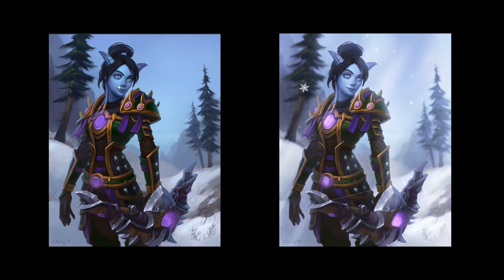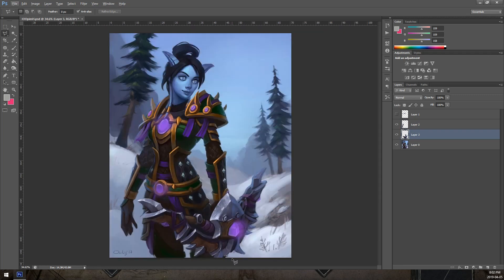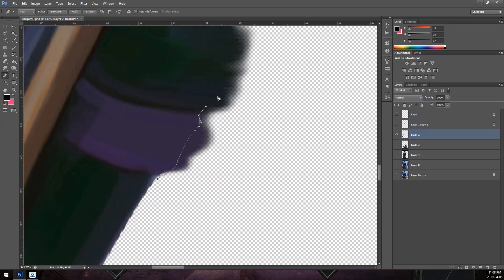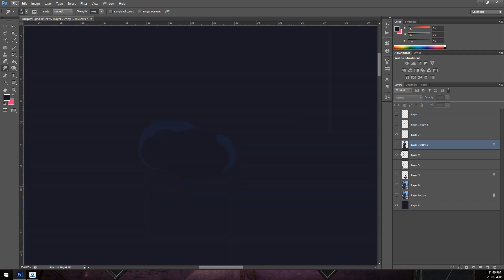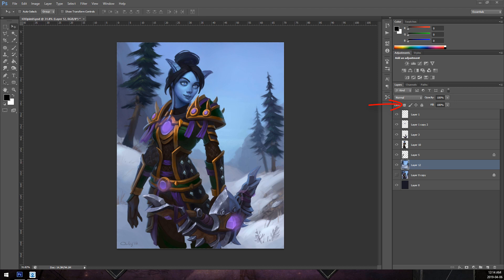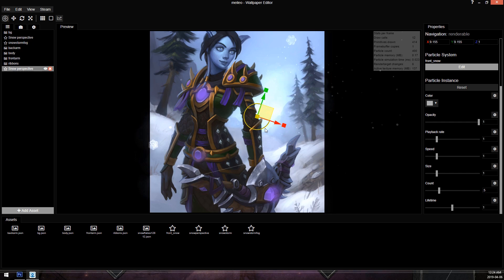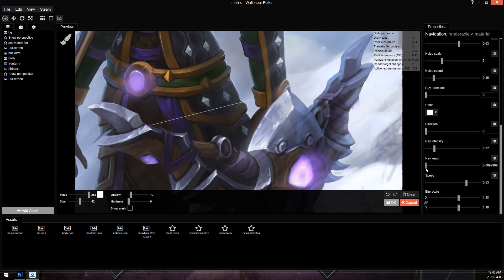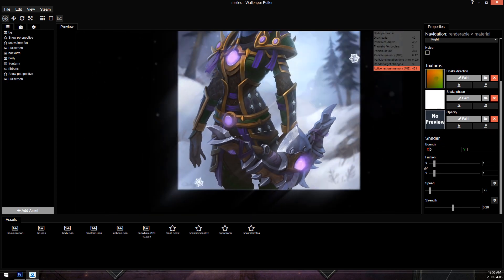[Photoshop / wallpaper engine] What im doing making an animation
My process for Animating a requested image of this Draenai Meileo

This is another making of video, but this time i try to go over what im doing both with prepping the image layers in photoshop and then animating everything in wallpaper engine